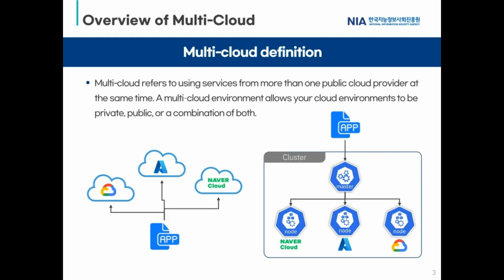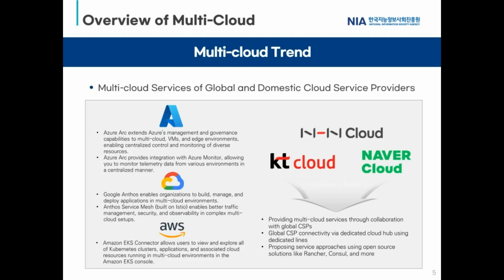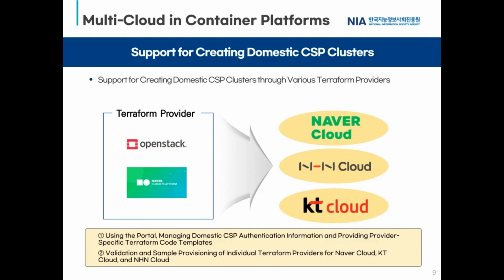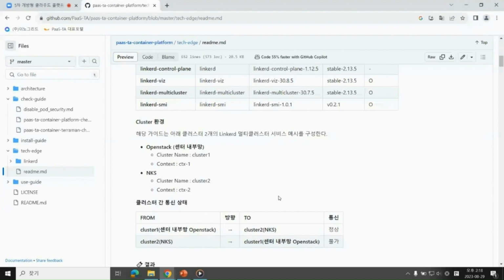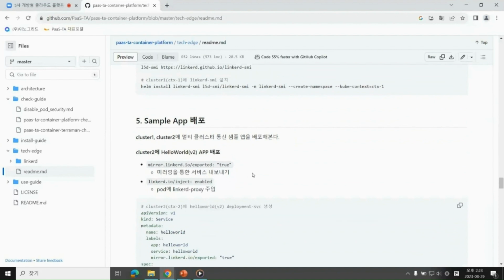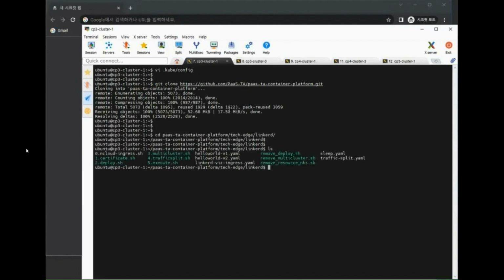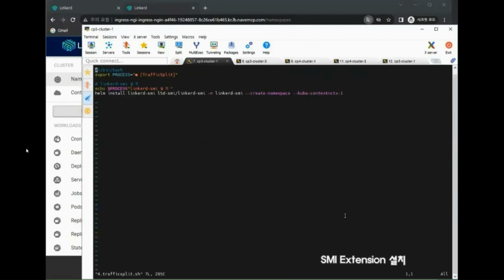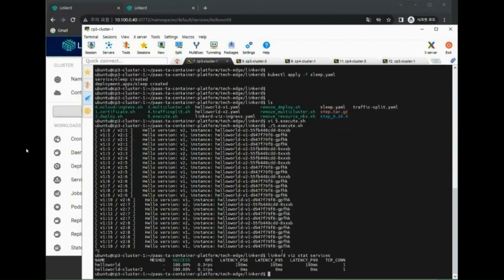05. Multi-Cloud strategy for K-PaaS Container Platform [Eng Dub]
05. 컨테이너 플랫폼의 멀티 클라우드 기술

2023 5th Open Cloud Platform Tech Edge Seminar

| Date : 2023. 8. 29.(Tue) 14:00~15:00
| Agenda : Multi-Cloud strategy for K-PaaS Container Platform(Webinar)
| Contents
  1) Overview of multi-cloud
  2) Multi-Cloud in Container Platform
  3) Practical exercises on service mesh in a multi-cloud environment
| Level : Starter,
| Speaker : Lee, Min Kyu
  - NAMUTECH / DX Division / Principal Engineer
  - Open cloud Platform Center / Container Platform Team PL
  - Technical Support, Maintenance and Management service for Open cloud Platform
| Hosted : Open cloud Platform Center

2023년 5차 개방형 클라우드 플랫폼 테크 엣지

| 일 시 : 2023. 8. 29.(화) 14:00~15:00
| 주 제 : 컨테이너 플랫폼의 멀티 클라우드 기술
| 내 용
  1) 멀티 클라우드 개요
  2) 컨테이너 플랫폼의 멀티 클라우드
  3) 멀티 환경에서의 서비스 메시 실습
| 난이도 : 초·중급
| 강 사 : 이민규
  - (현) 나무기술 / DX 사업본부 / 부장
  - (현) 개방형 클라우드 플랫폼 센터 / 컨테이너 플랫폼팀 PL
  - (현) 개방형 클라우드 플랫폼 기술지원 및 유지 보수·관리 참여
| 주최·주관 : 개방형 클라우드 플랫폼 센터

[English Dubbing]